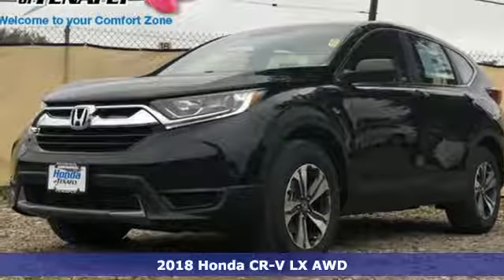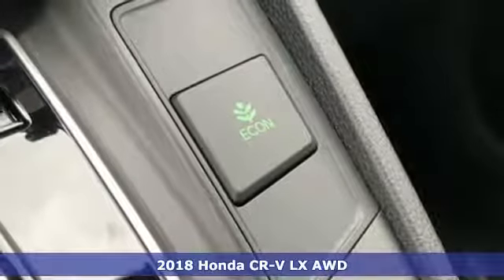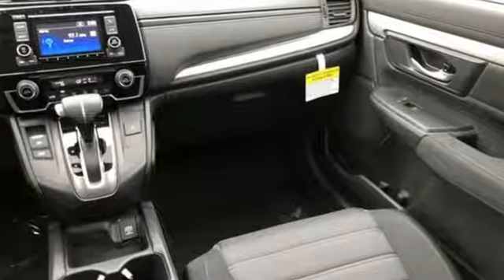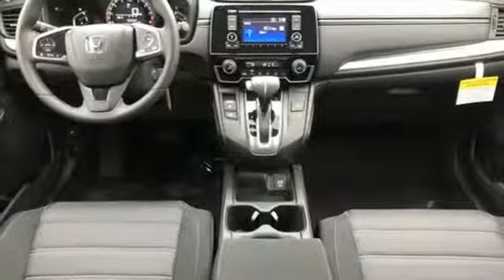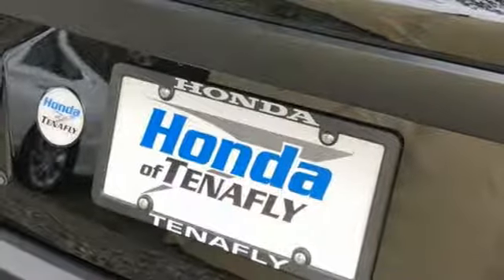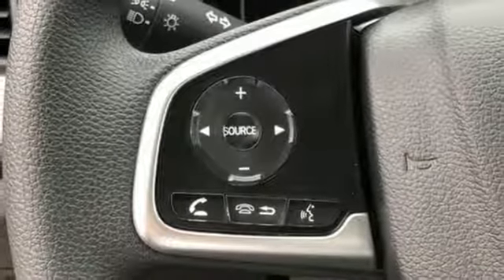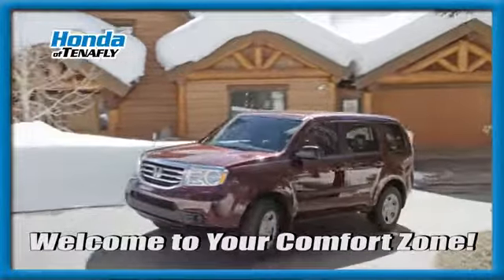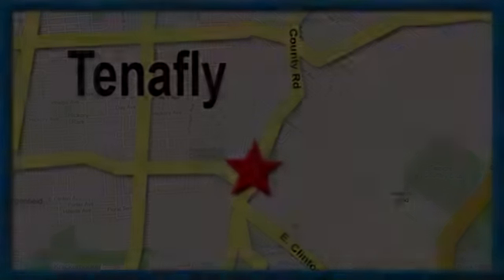New 2018 Honda CR-V Teaneck Englewood, NJ #57543 - SOLD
Year: 2018
Make: Honda
Model: CR-V
Trim: LX
Engine: 2.4L I4 DOHC 16V i-VTEC
Transmission: CVT
Color: Black
Interior: Black
Stock #: 57543
VIN: 2HKRW6H36JH228340
Recent Arrival! Crystal Black Pearl AWD 2018 Honda CR-V LX 2.4L I4 DOHC 16V i-VTEC Black Cloth. AWD.brbrAwards:br * Motor Trend Automobiles of the yearbrbrHonda of Tenafly is New Jersey's First Honda dealership. Family owned and operated for 47 years. We proudly serve all of New Jersey and the entire United States.Call or to schedule your VIP test drive today! All prices plus tax, title, lic, and dealer processing fee.

Address:
28 County Road